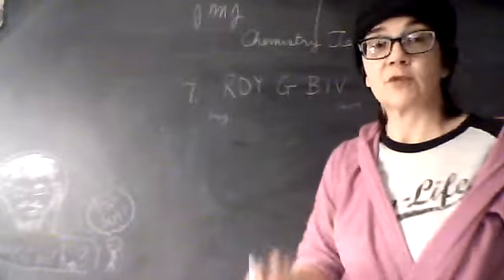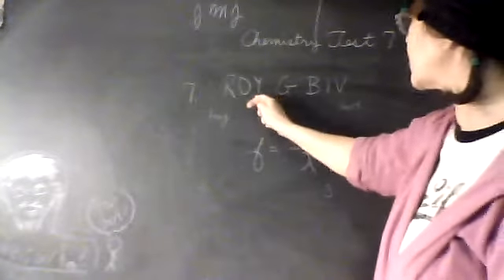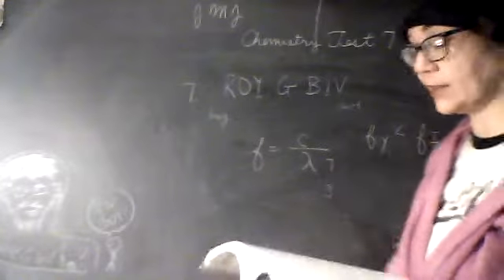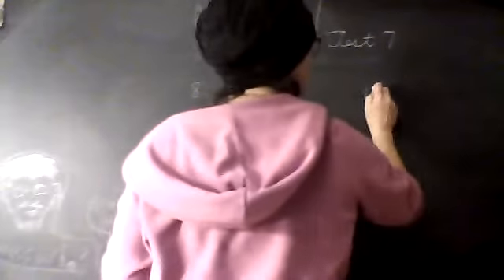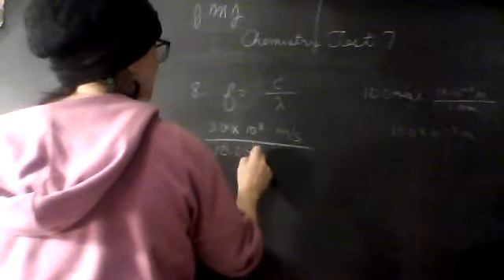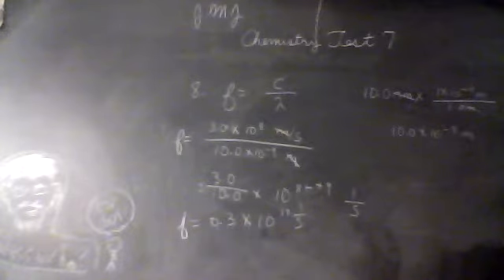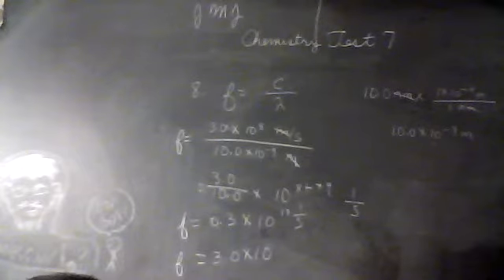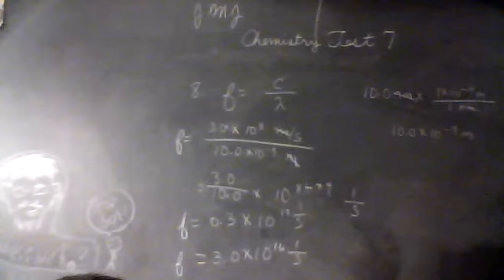Module 7 Test 6-8